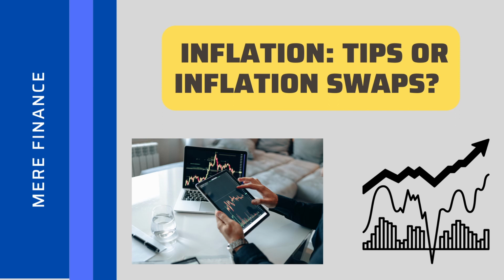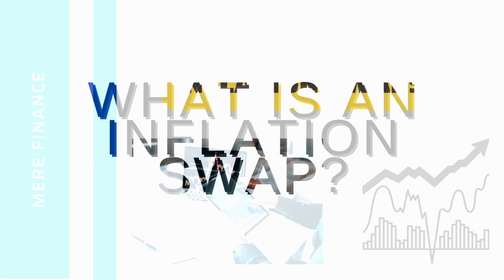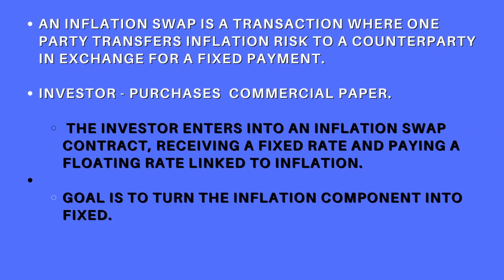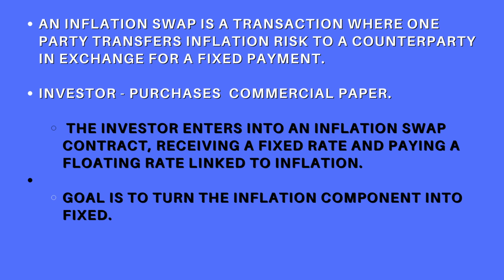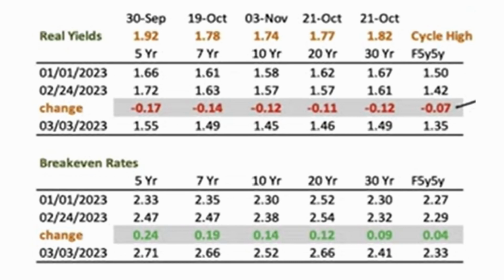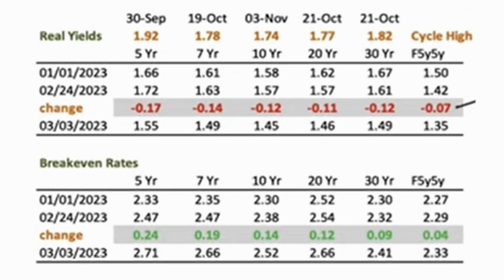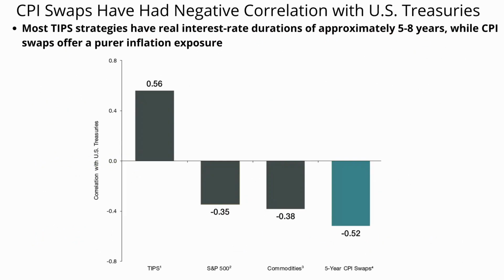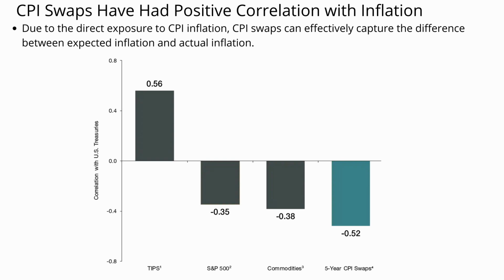Which Inflation Protection Approach Makes Sense Now? TIPS vs. Inflation SWAPS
While Treasury inflation-protected securities (TIPS) are popular, we explore Inflation Swaps, their benefits, and how they can be a better strategy to combat inflation than TIPS.